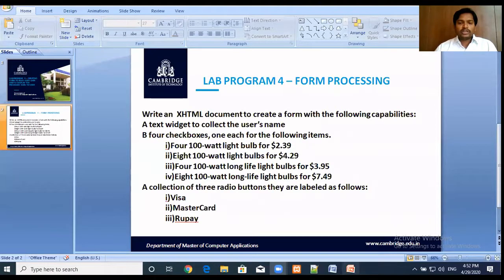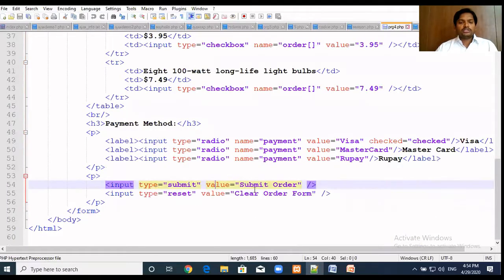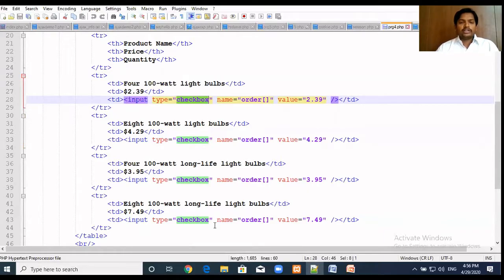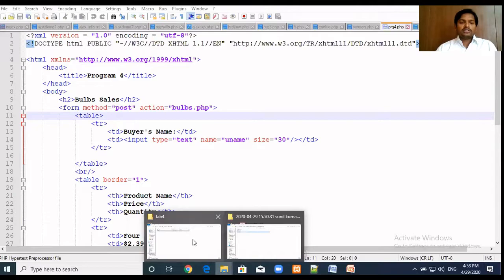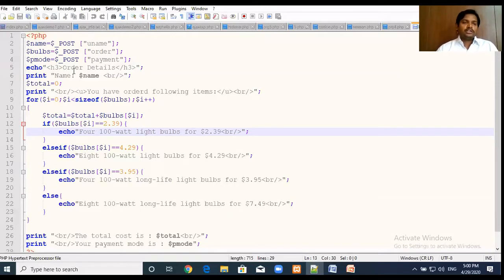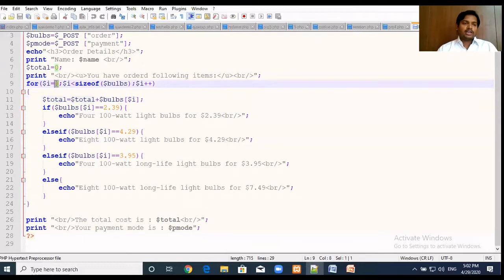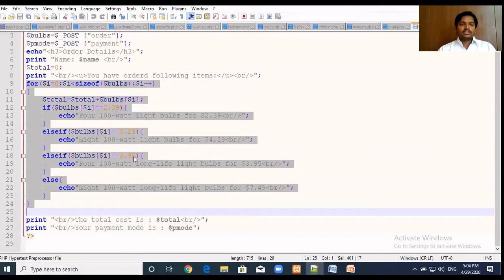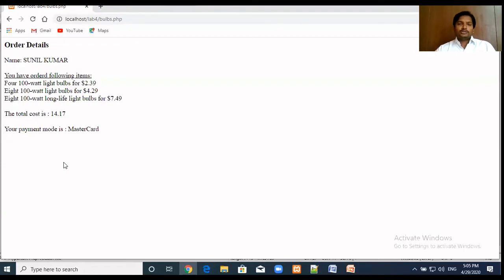LAB4 | FORM PROCESSING IN PHP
PHP PROGRAMMING | ADVANCED WEB PROGRAMMING LAB | MATER OF COMPUTER APPLICATIONS | CITECH